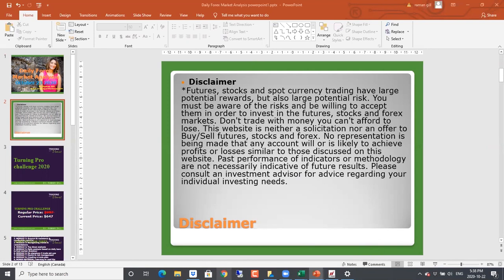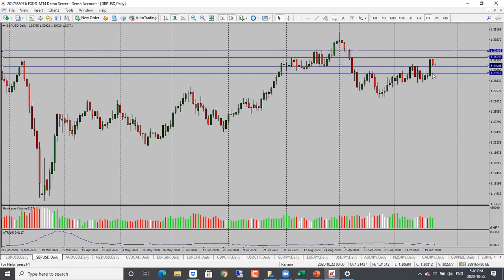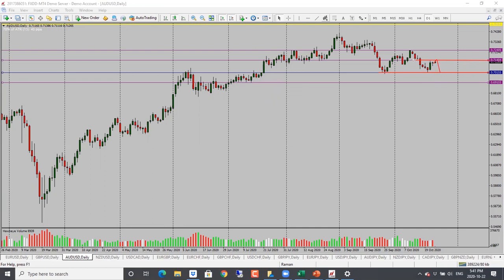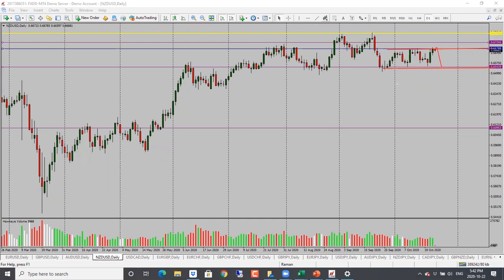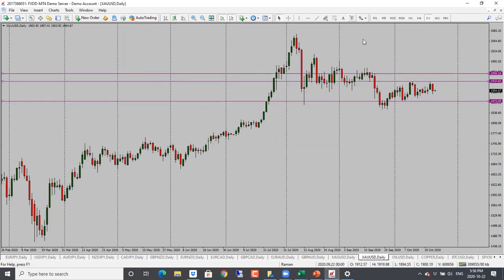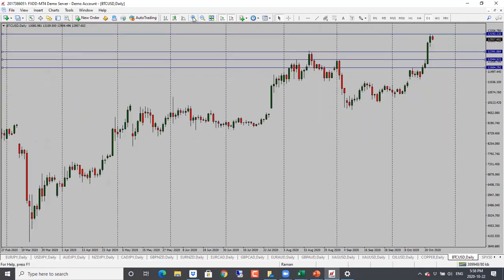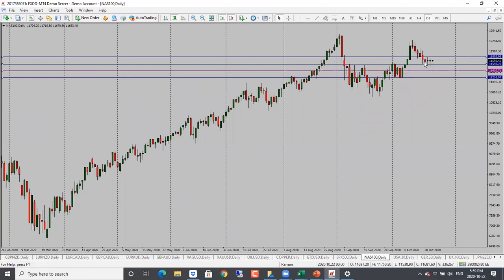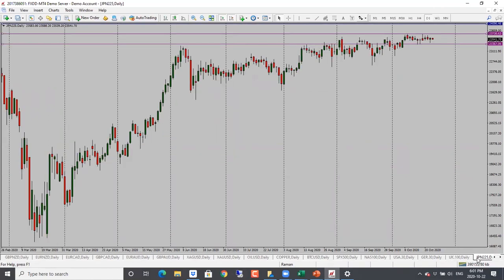Daily Forex Market Analysis - October 22, 2020